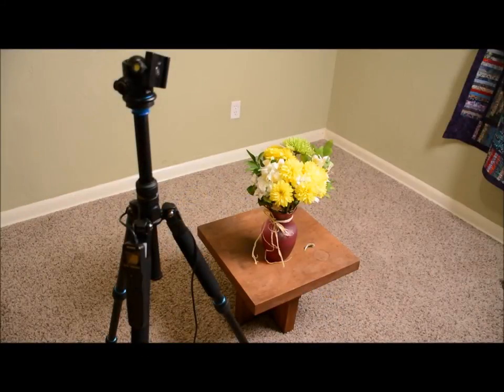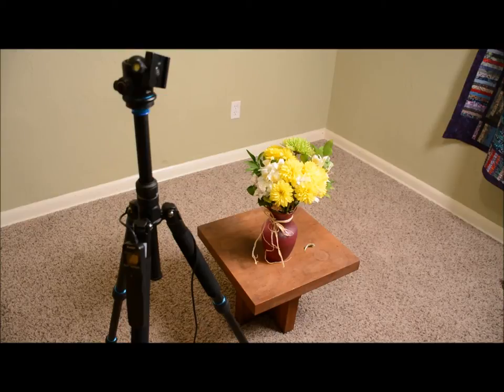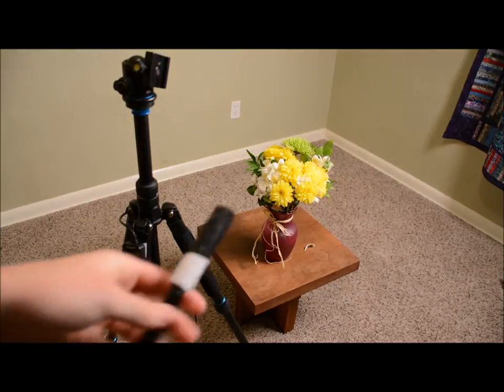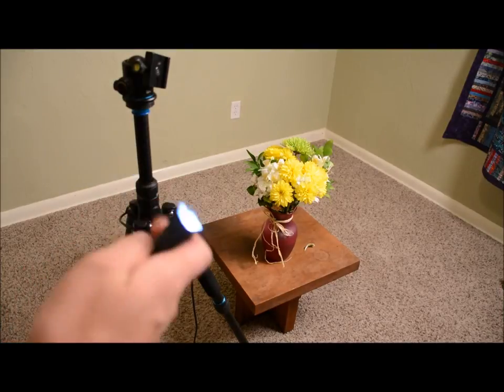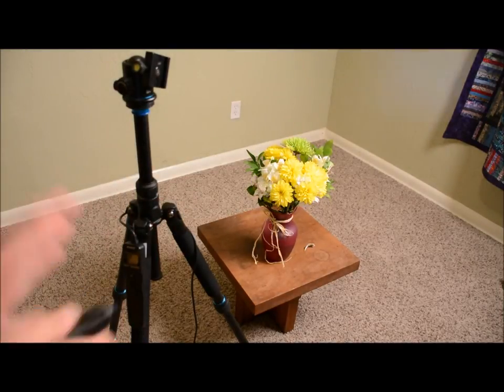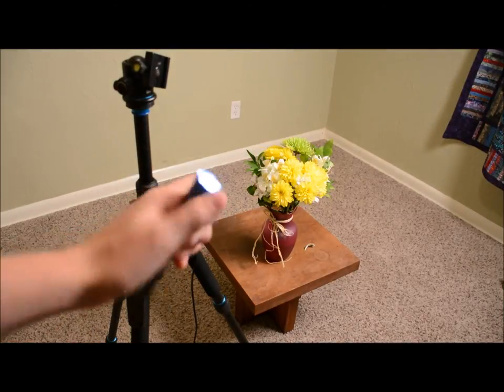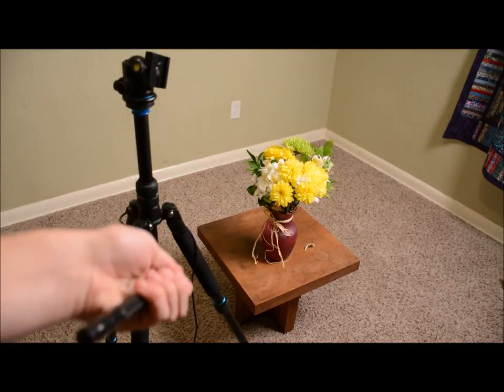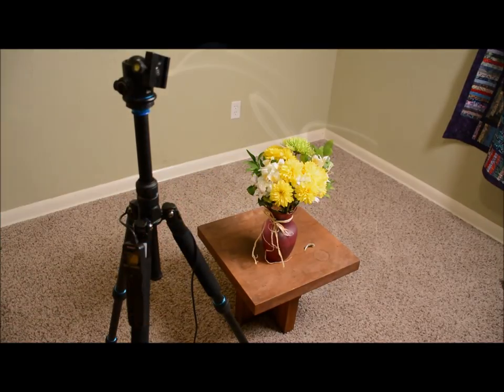Light Painting Flowers Photography Tutorial